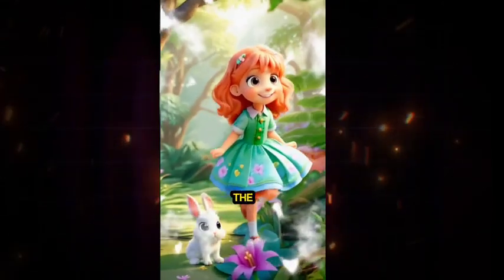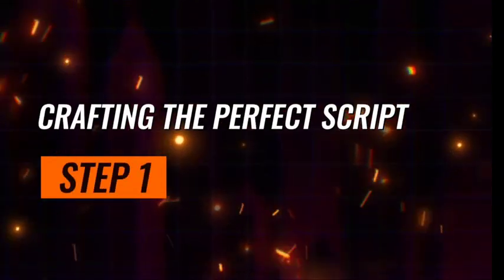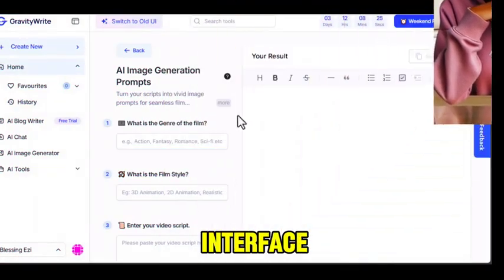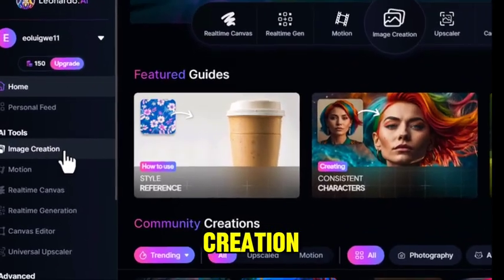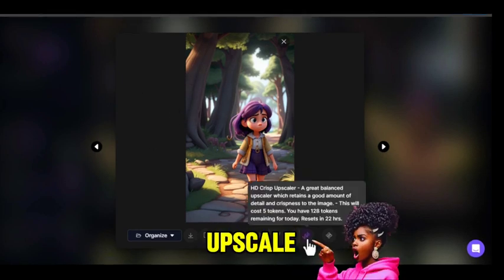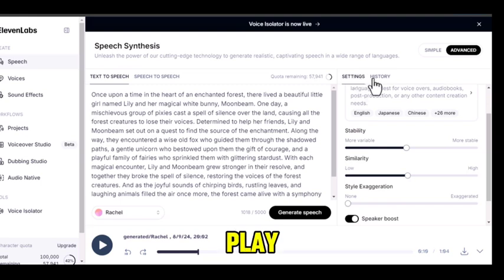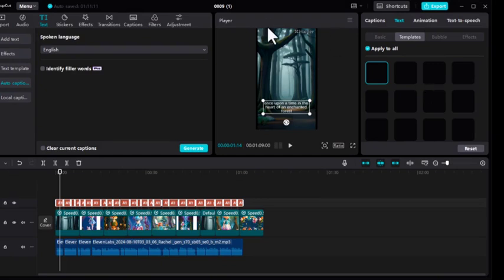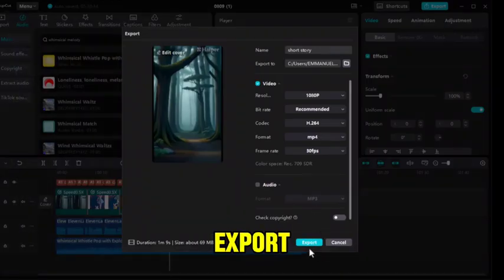STOP Making Boring Videos! Turn Images into Animated Stories Instead!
Unlock the magic of storytelling with our guide to creating 3D monetizable animated shorts using IMAGE to video ai ANIMATION.

0:00 AI-Generated Animated Short Story
0:27 Creating Viral AI Animations
0:40 AI Animation Tutorial Overview
1:13 Script Writing with Gravity Write
2:06 AI Image Prompts Generation
3:28 Creating Images with Leonardo AI
4:36 Adding Motion to AI Images
5:17 AI Voiceover with 11 Labs
6:27 Video Editing in CapCut
8:32 Monetizing AI Animated Videos
8:53 Platform-Specific Monetization
9:28 Affiliate Marketing Strategy
9:58 Brand Collaborations for AI Content
10:33 Final AI-Generated Animated Story

 Learn how to craft engaging bedtime stories for kids using cutting-edge AI tools, transforming static images into captivating videos. This tutorial is perfect for parents and content creators looking to enchant young audiences with ai story videos.

Discover how to leverage IMAGE to video ai ANIMATION to produce unlimited AI-powered bedtime stories, opening up exciting opportunities to make money online through kids' content. We'll show you how to use free AI video generators and image-to-video tools to bring your stories to life, creating memorable characters and vibrant worlds that will captivate young imaginations.

Master the art of creating animated videos using AI and learn how to make AI story videos for a faceless YouTube channel. This guide covers everything from using ChatGPT for story ideas to utilizing AI cartoon video generators and AI animation generators. Whether you're looking to create animated videos for YouTube or start an AI story channel, we've got you covered.

Learn how to make story videos for YouTube AI, create AI story videos, and tap into the potential of AI video generators. This comprehensive tutorial will teach you how to create animated videos with AI, perfect for those wondering "ai cartoon video kaise banaye" (how to make AI cartoon videos) or seeking to build a successful faceless YouTube channel with AI.

👑 AI CashQueen is your ultimate destination for exploring the vast potential of Artificial Intelligence (AI), featuring key tools like ChatGPT, MidJourney, Pictory AI, ElevenLabs, Sora AI, and OpenAI. 🌟 We specialize in easy tutorials 📚 and in-depth reviews 🕵️‍♀️ that cover everything from creating stunning visuals 🌄 to generating AI voiceovers 🎙️, mastering text-to-speech 🗣️, and converting text to engaging videos 📹.
📈 Discover how AI can enhance your online presence, focusing on YouTube growth with AI, making videos with AI, and optimizing your digital content for maximum impact. 🚀 Experience the convenience of YouTube Faceless Automation and learn the intricacies of AI Automation to create engaging, faceless content effortlessly. 😎
👉 Beyond just video creation, AI CashQueen is also your go-to resource for innovative strategies to make money with AI. 💸
👥 Whether you’re a beginner eager to get started with AI or an experienced user aiming to take your skills to the next level, AI CashQueen welcomes all AI enthusiasts. Join our vibrant community and let's embark on an exciting journey of discovery, growth, and success together. 🌱